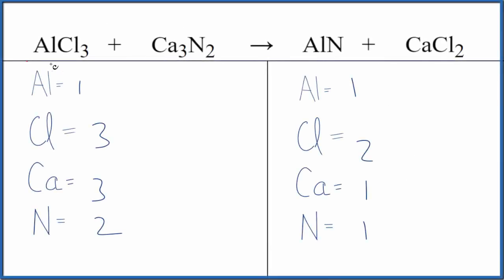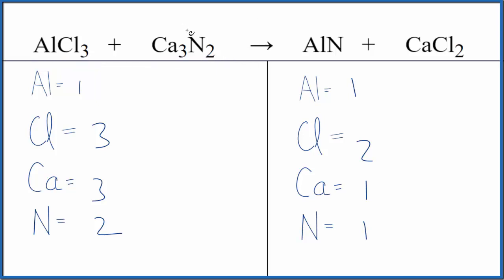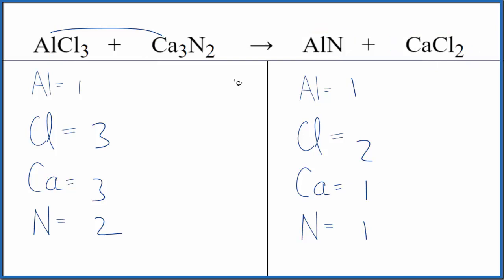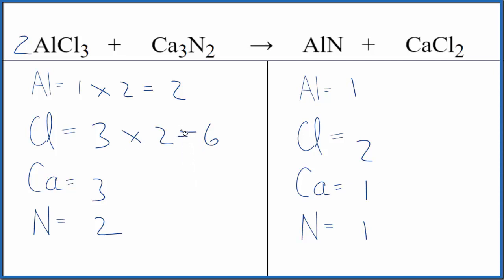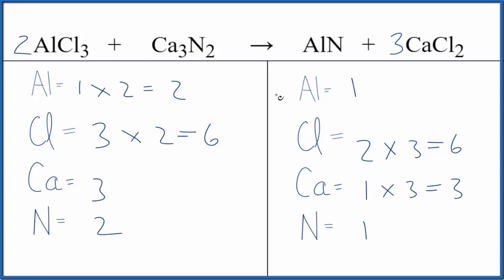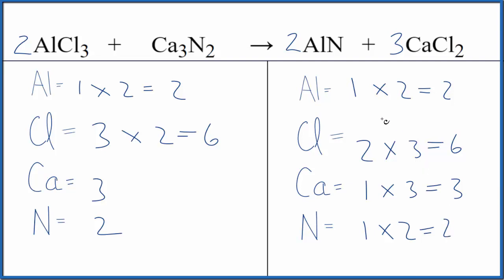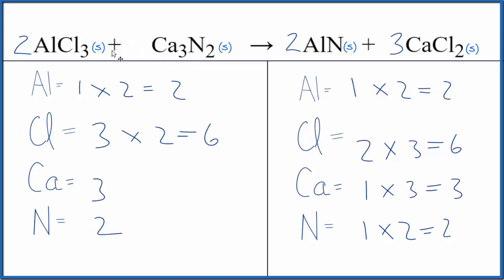How to Balance AlCl3 + Ca3N2 = AlN + CaCl2 (Aluminum chloride + Calcium nitride)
In this video we'll balance the equation AlCl3 + Ca3N2 = AlN + CaCl2 and provide the correct coefficients for each compound.

To balance AlCl3 + Ca3N2 = AlN + CaCl2 you'll need to be sure to count all of atoms on each side of the chemical equation.

Once you know how many of each type of atom you can only change the coefficients (the numbers in front of atoms or compounds) to balance the equation for Aluminum chloride + Calcium nitride.